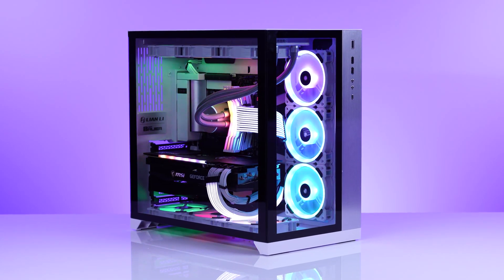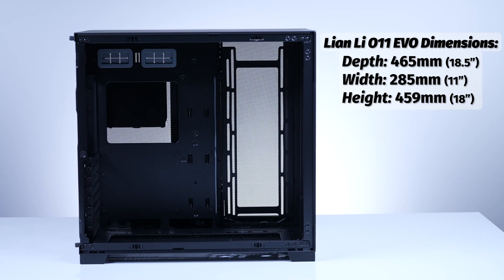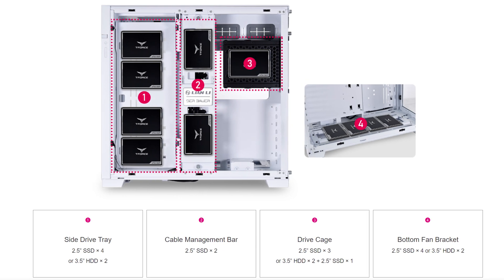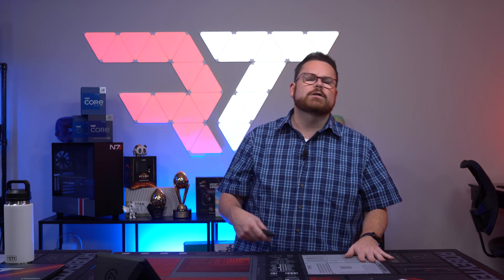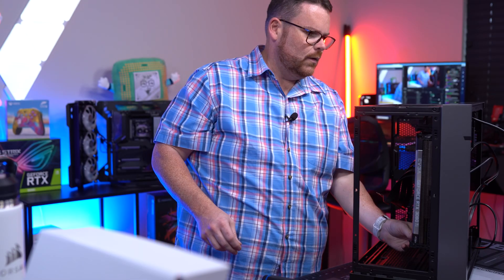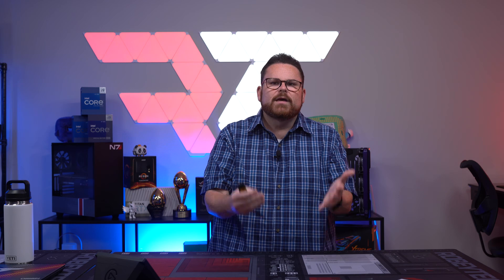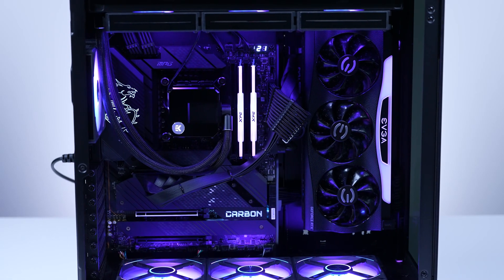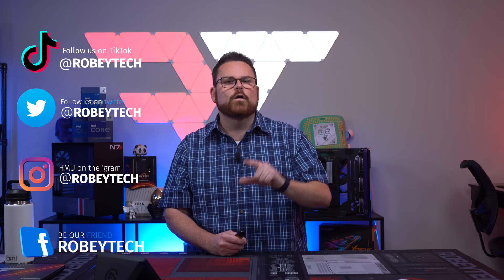The BEST case just keeps getting better! The Lian Li o11 Dynamic Evo Ultimate Review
Cooler – EK AIO Elite 360mm - Amazon - $211
Motherboard – MSI MEG Z690 ACE - Newegg - $600
RAM – ADATA XPG Lancer RGB 32GB 6000MHz DDR5 - Best Buy - $490
Storage – Seagate FireCuda 530 2TB NVMe SSD - Newegg - $370
GPU – EVGA RTX 3080 Ti FTW3 Ultra Gaming - Newegg - $1480
Case – Lian Li O11 Dynamic EVO - Newegg - $170
Case Fan – Lian Li Uni Fans AL120 - Amazon - $100 x3
Extensions – Asiahorse Black Dual EPS - Newegg - $30

0:00 – Intro
2:08 – Physical Overview
4:00 – Interior Specs
7:44 – Build + Montage
11:06 – Build Experience
13:19 – Thermal Benchmarks
15:11 – Overall Thoughts
16:04 – Outro
17:58 – Gaming Benchmarks

@Robeytech - Twitter
@Robeytech – Instagram
@Robeytech – TikTok
@Robeytechdeals - Twitter
Facebook.com/Robeytech - Facebook
Twitch.tv/Robeytech - Twitch

Has the Lian Li o11 Evolved? Yep, It just keeps getting better! The Lian Li o11 Evo Ultimate Review